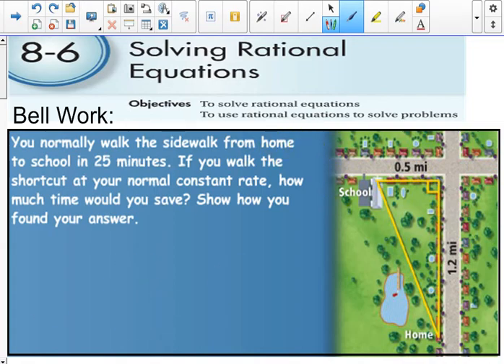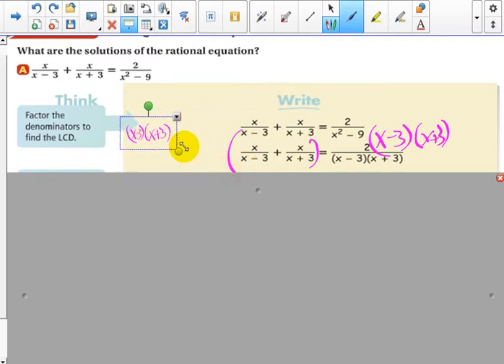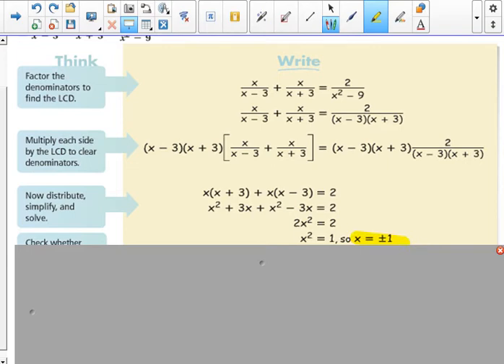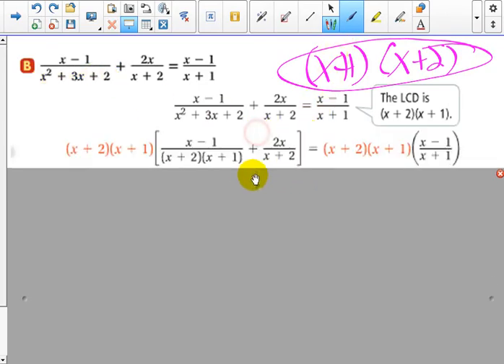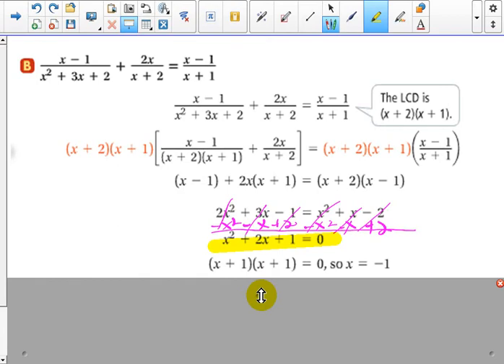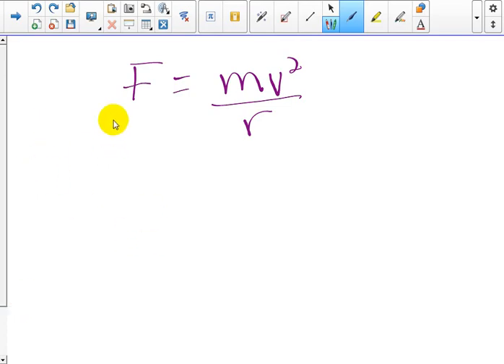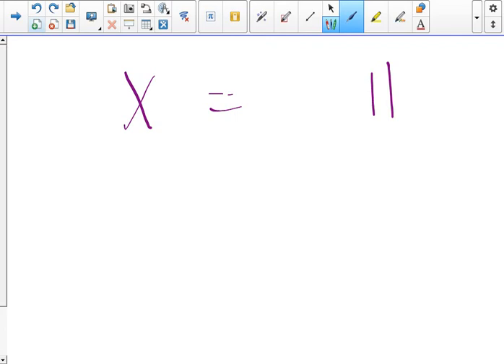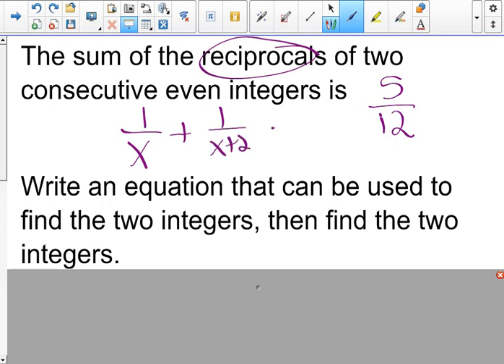algebra 2, 8-6 solving rational equations